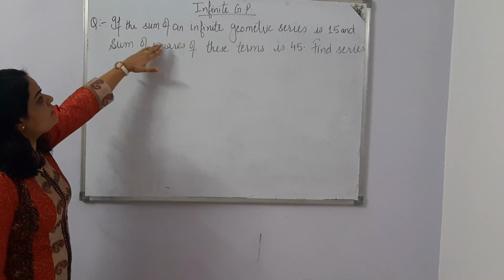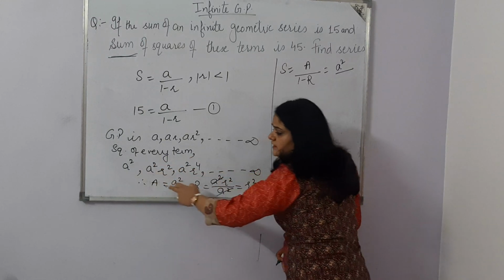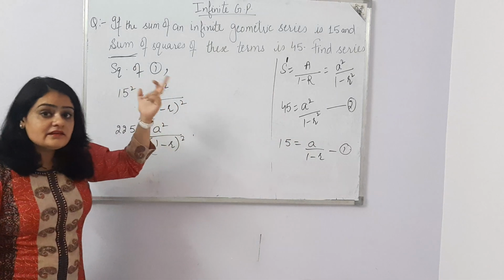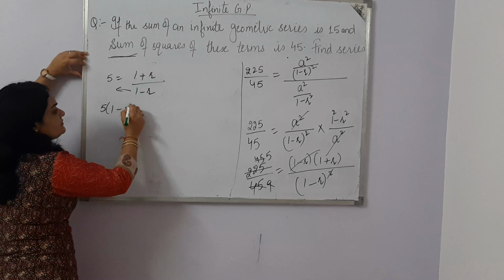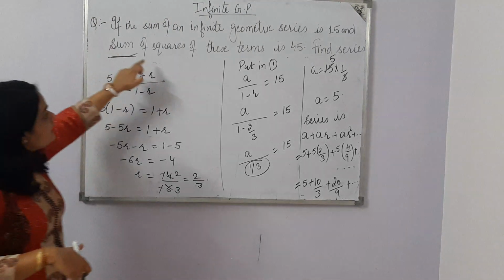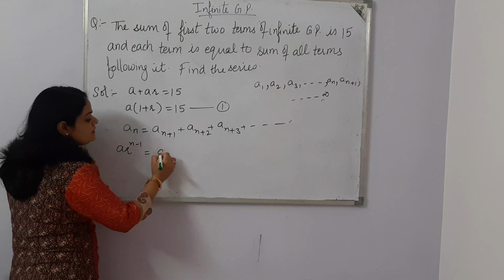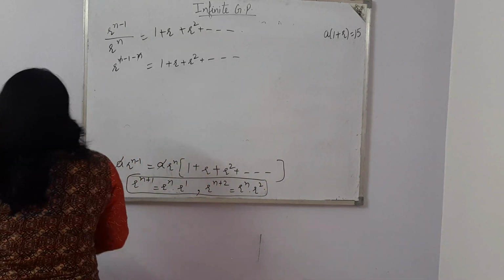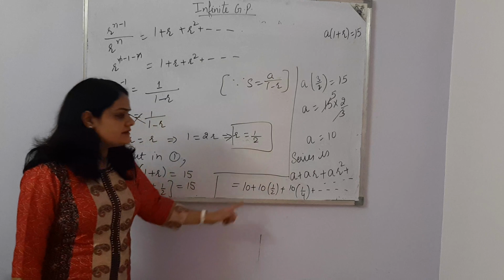Geometric Progressions(Lecture 9)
Priya classes (Typical problems of infinite G.P.)